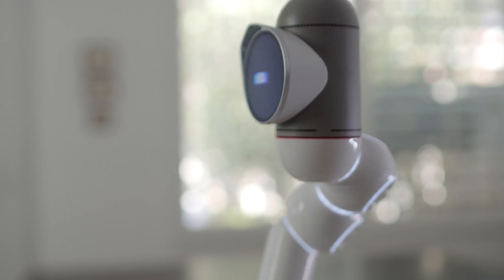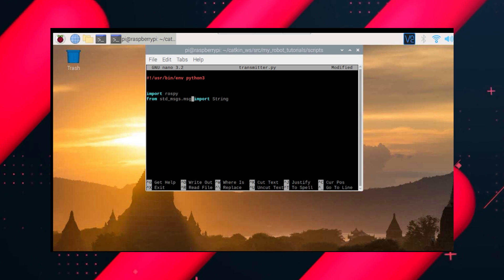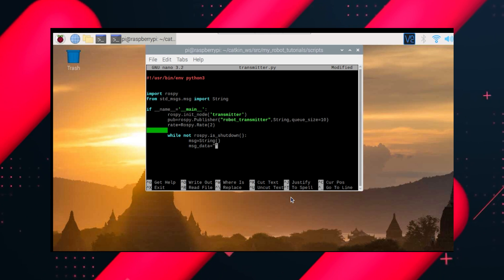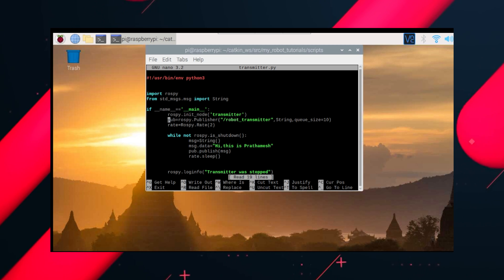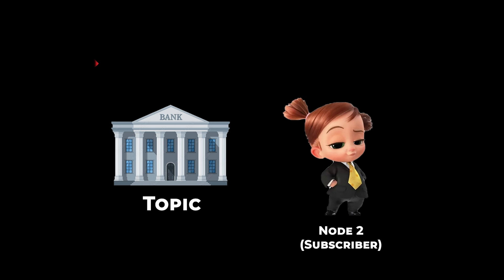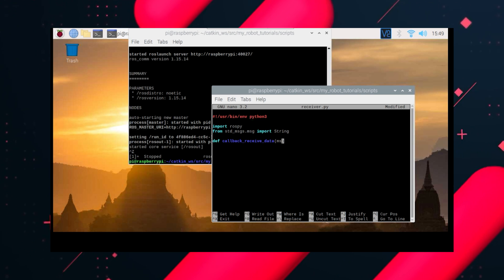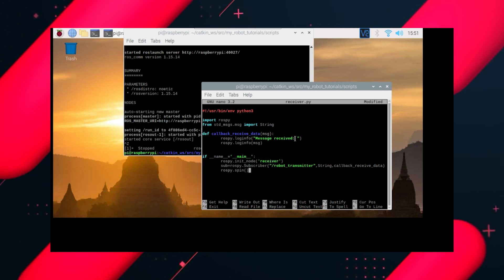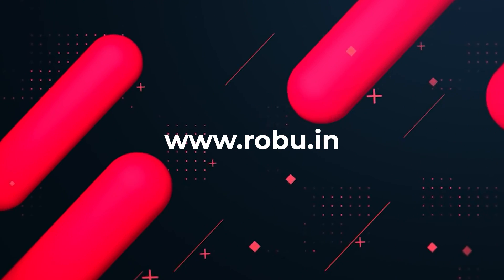ROS ON RASPBERRY PI | ROS BASICS BEGINNER TUTORIAL PART 3 | PUBLISHERS & SUBSCRIBERS |Robu.in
Welcome to Part 3 of our new series on ROS For Raspberry pi.

Timecodes
0:00-Intro
0:25 -ROS PUblisher
8:20-ROS Subscriber
14:30-Outro